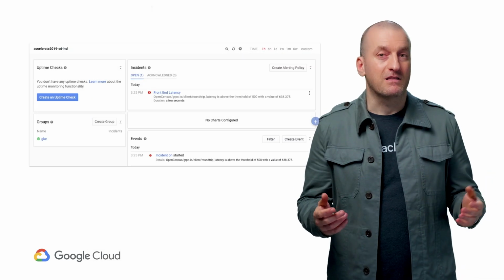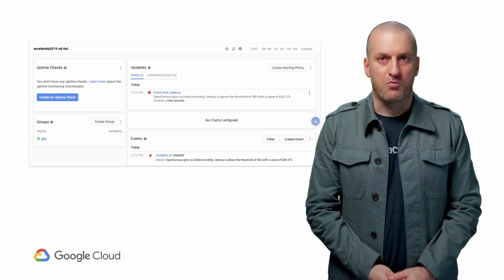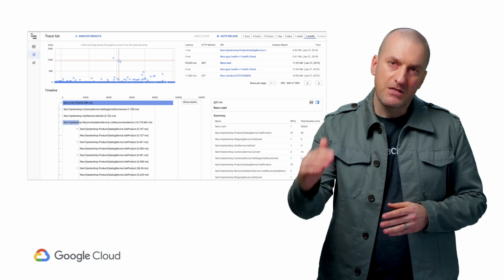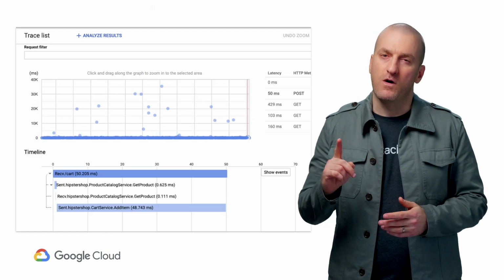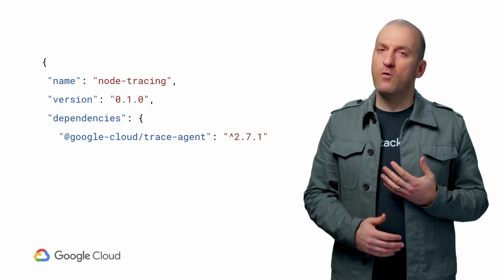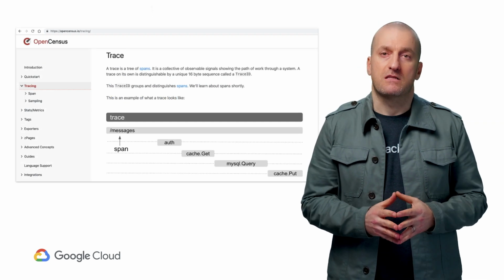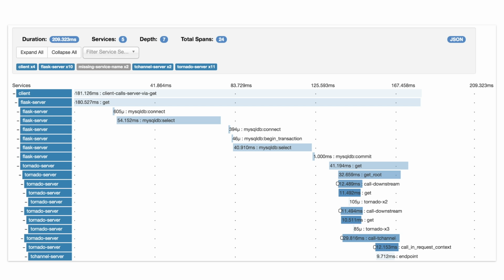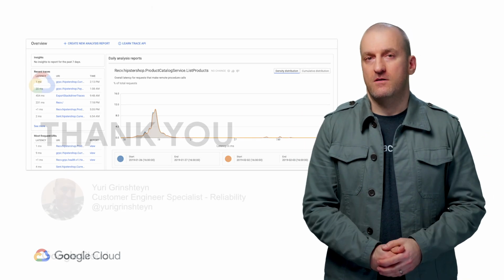Stackdriver Trace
Welcome to another episode of Stack Doctor. In the last episode, we worked with Stackdriver to set up SLI monitoring for application latency. In this episode, Customer Engineer Specialist, Yuri Grinshteyn, demonstrates what happens to applications with latency issues and how to diagnose and restore your service back to health!

product:Kubernetes,Stackdriver; fullname:Yuri Grinshteyn;